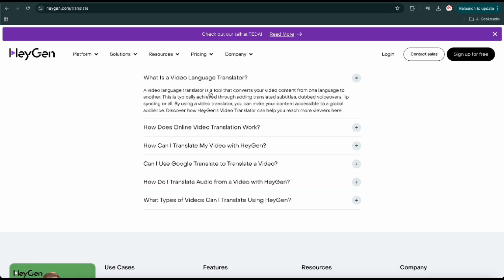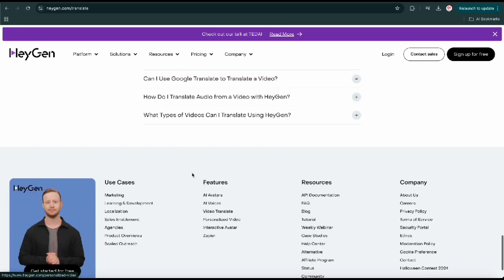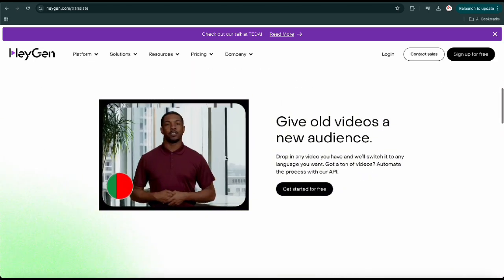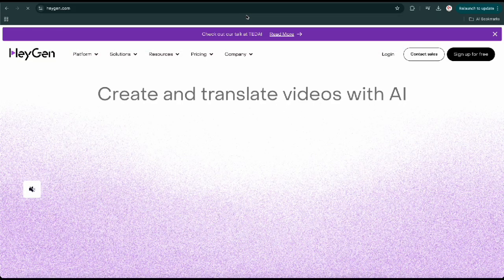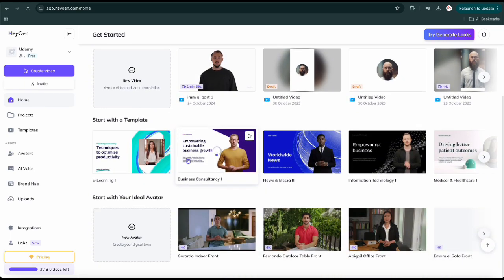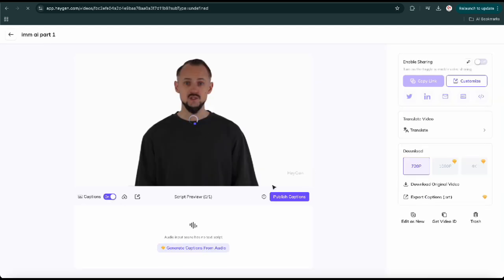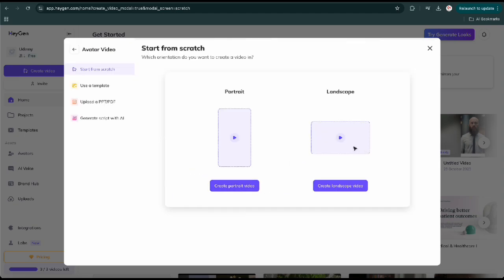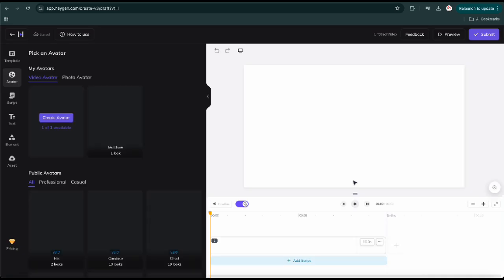Transform Text into Video with HeyGen! | Ultimate AI Video Creation Tool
Looking for a fast, affordable way to create high-quality videos from text? Introducing HeyGen—the ultimate tool that turns your ideas into stunning videos in minutes! Whether you need explainer videos, social media content, or tutorials, HeyGen makes it easy and professional.

🔗 Try HeyGen Here

👉 Get started and see how HeyGen can transform your content with just a few clicks!

📌 In This Video, You’ll Learn:

How HeyGen turns text into video in seconds.
Customization options like avatars, voices, and backgrounds.
Why HeyGen is perfect for creators, educators, and marketers.